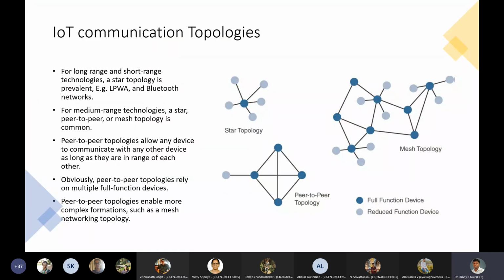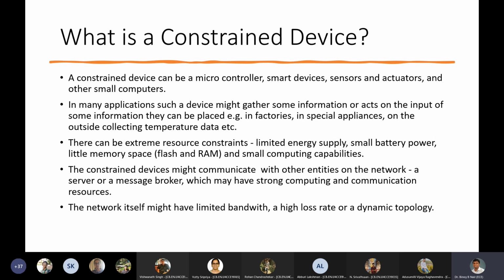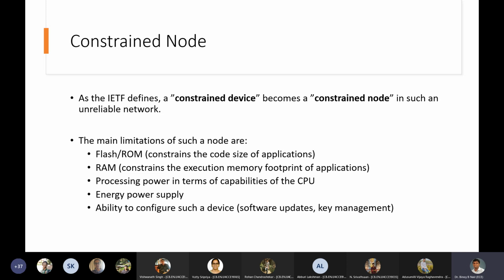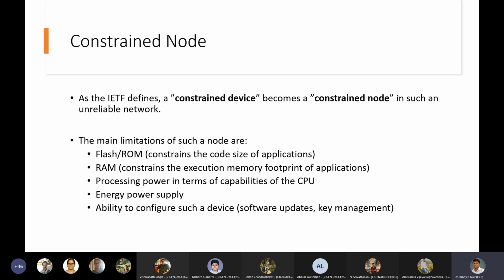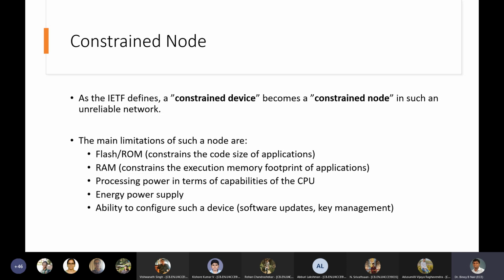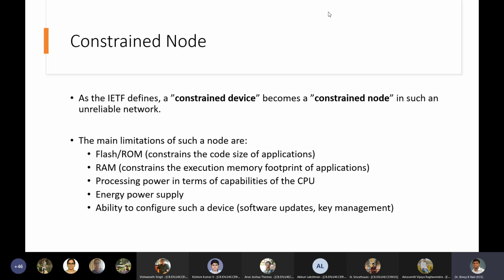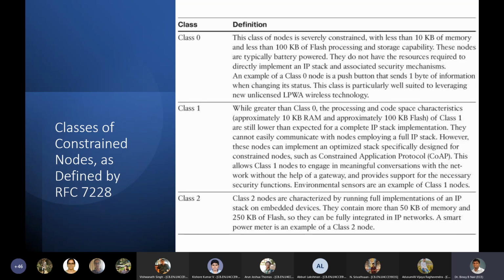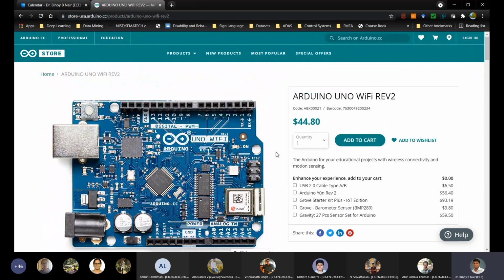Lecture-18 | Constrained nodes | 31-08-2021